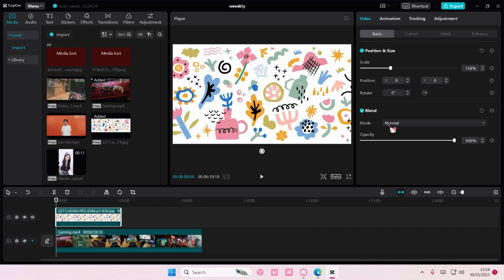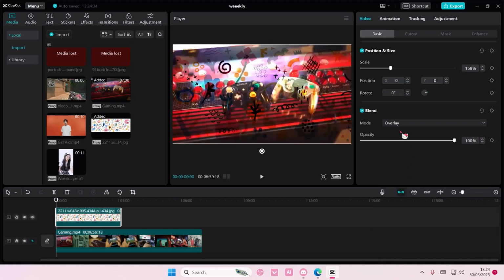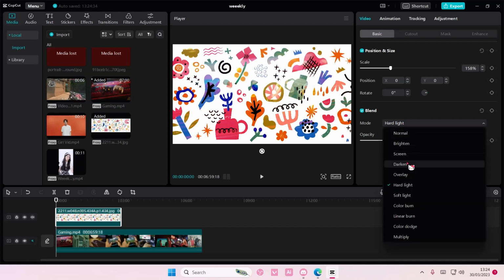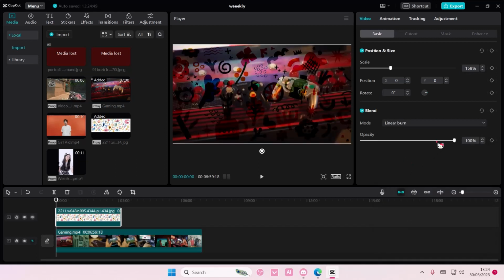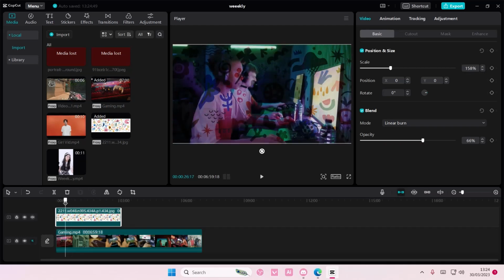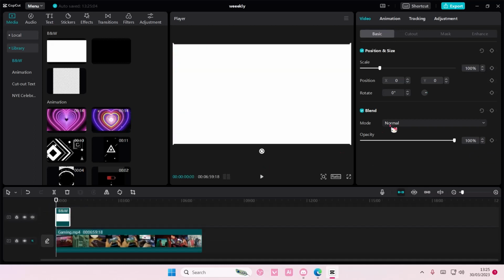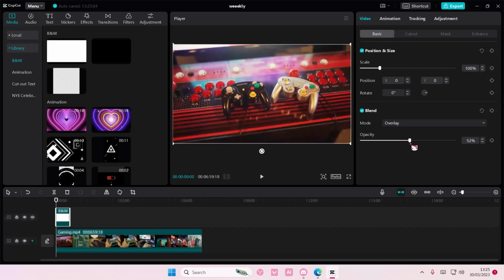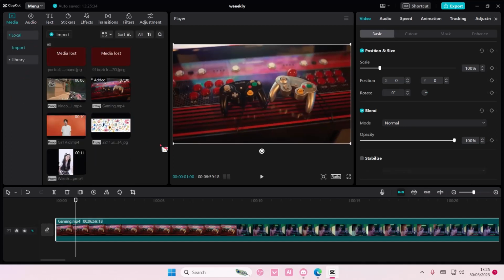[Ready to Create Stunning Visuals?] How to Add and Blend Overlays on Capcut PC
Add overlay and blend with videos on CapCut PC by watching this tutorial.